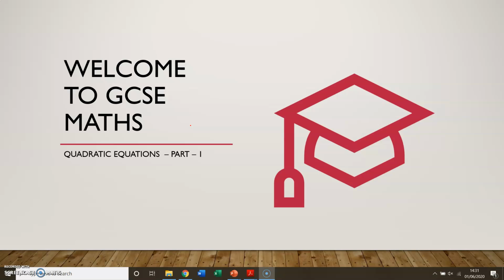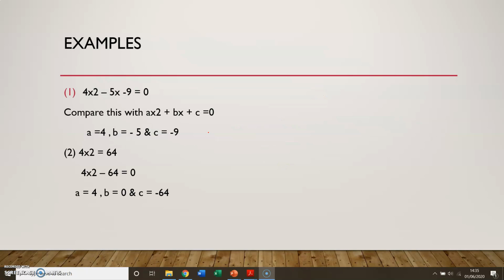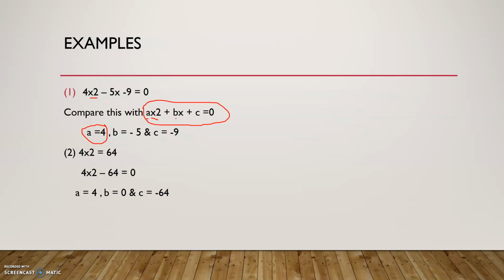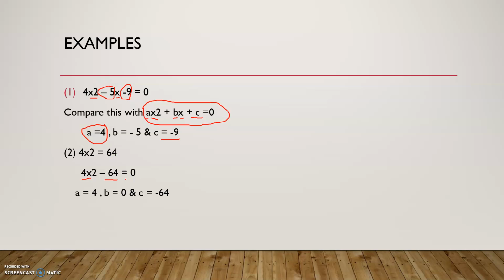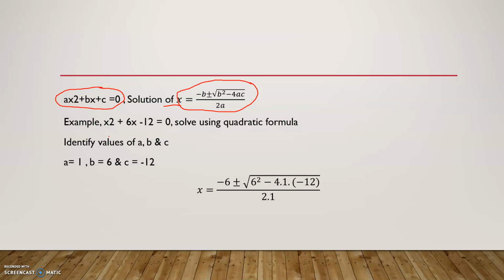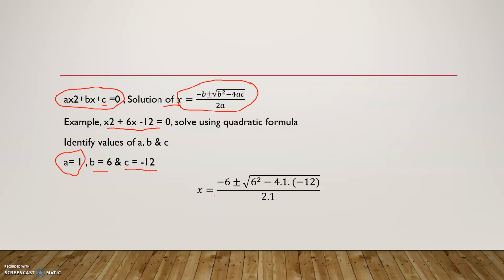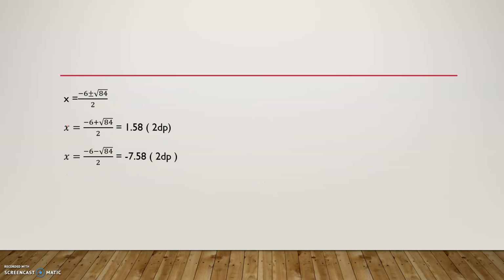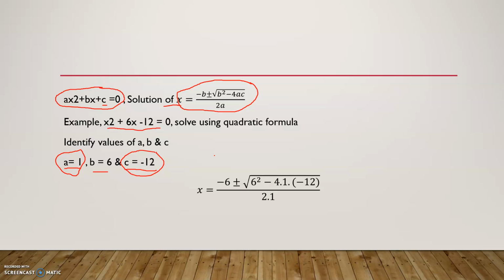GCSE_Maths - Quadratic Equations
Foundation Maths
Higher Level Maths
Algebra
GCSE Algebra